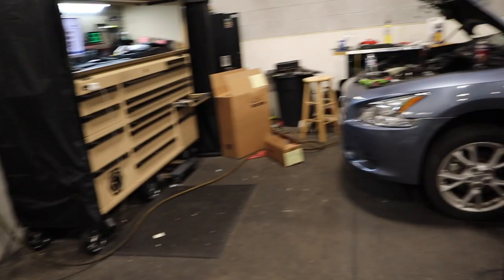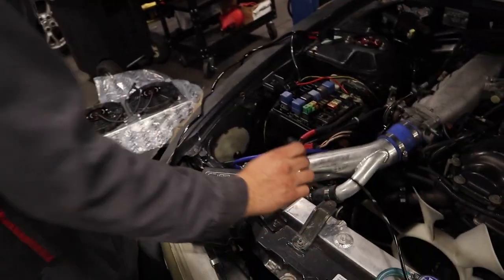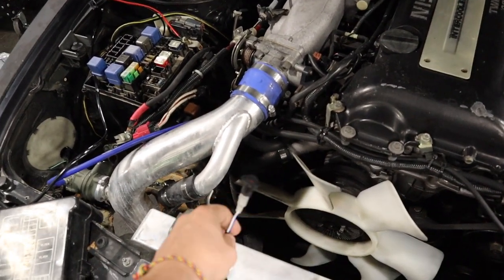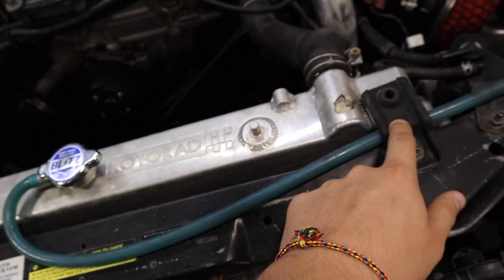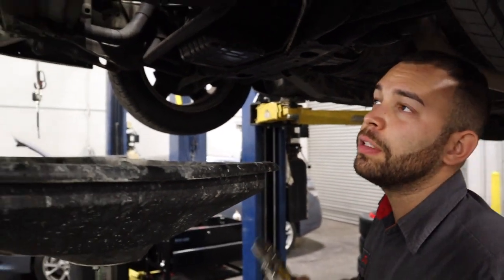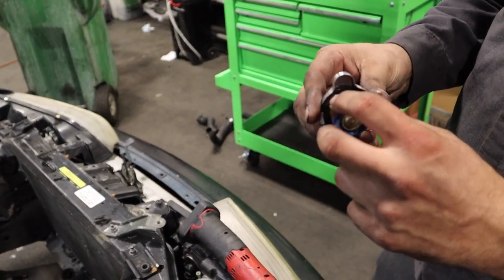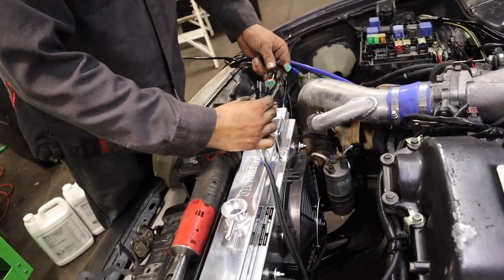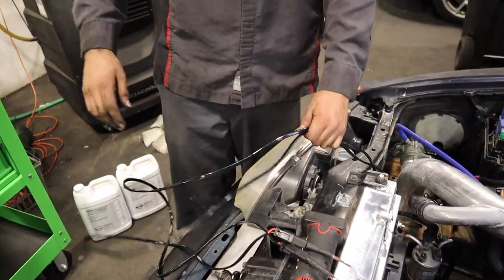Installing MISHIMOTO radiator & dual fans on the 240sx!!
whaddup Cattle Fam?! In this video we are showing you guys how to install the Mishimoto radiator and dual fans on the Nissan 240SX. Once again, thank you for all that love and support.